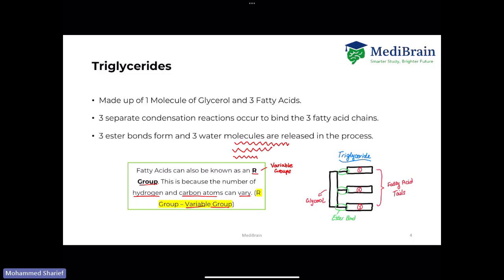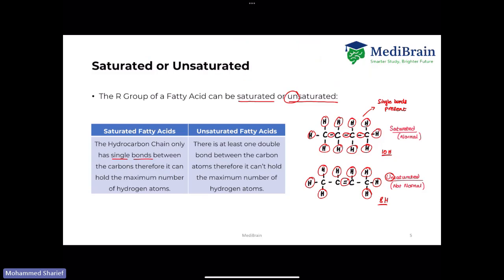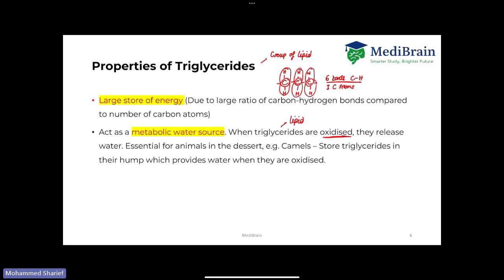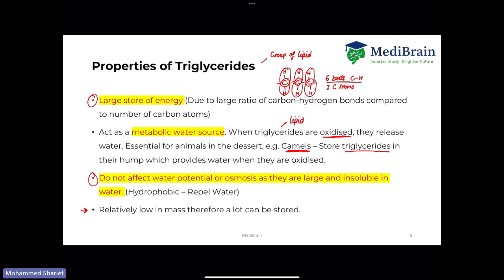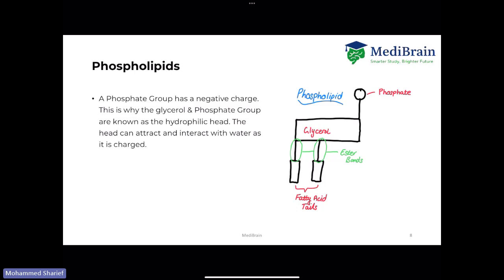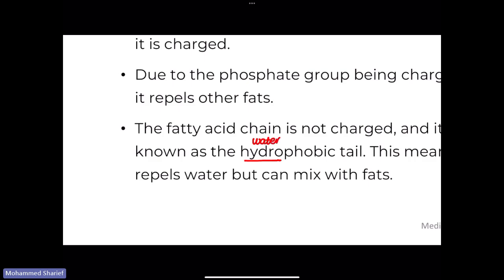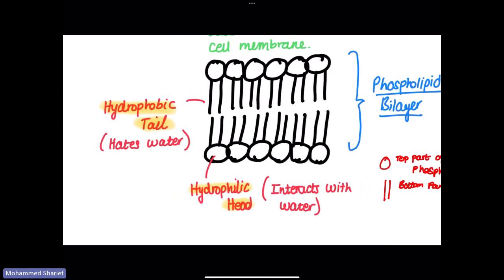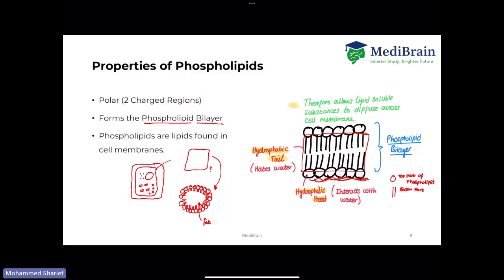A Level AQA Biology: Lipids | Classroom Experience | Complete Lesson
Welcome to your full A Level AQA Biology lesson on Lipids. This recorded session gives you the complete classroom experience — perfect for revising, catching up on missed lessons, or getting ahead on your studies.